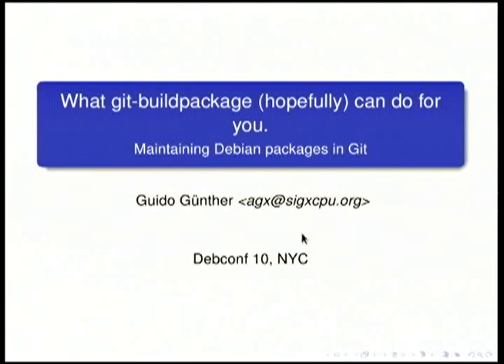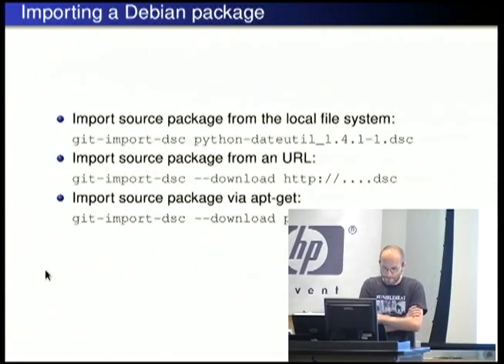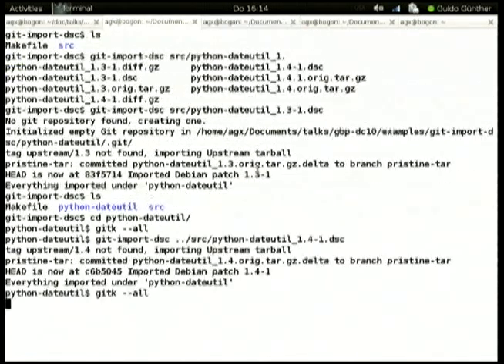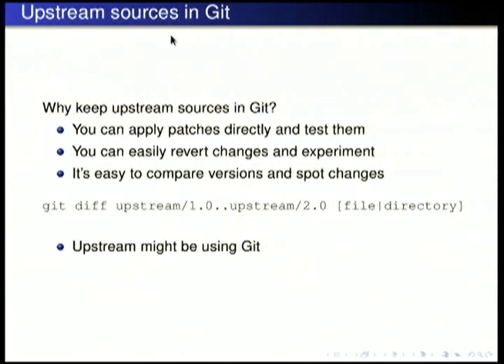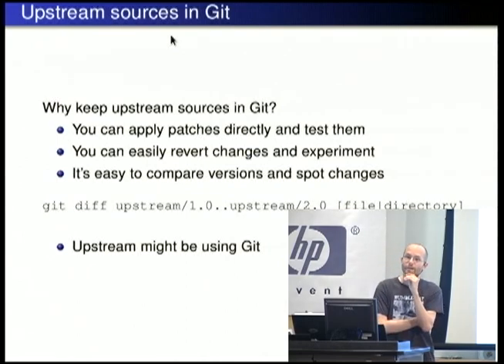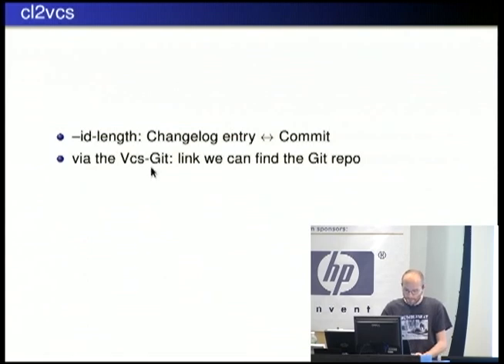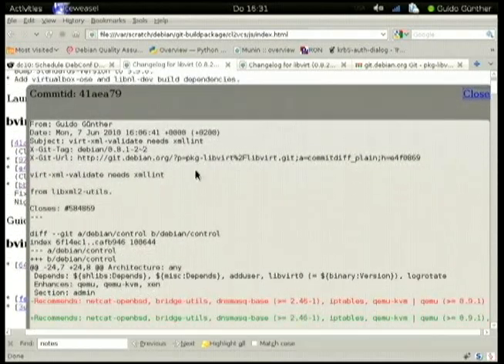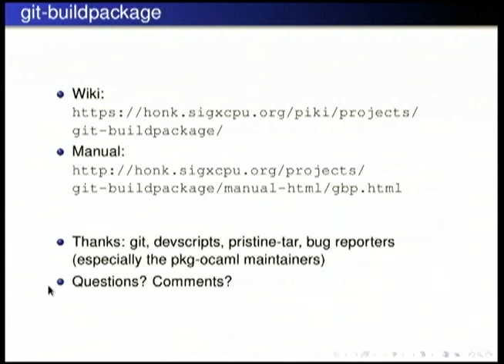What git-buildpackage (hopefully) can do for you.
by Guido Günther

Room: Davis Auditorium
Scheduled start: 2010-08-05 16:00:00